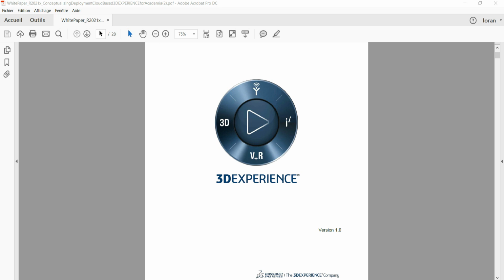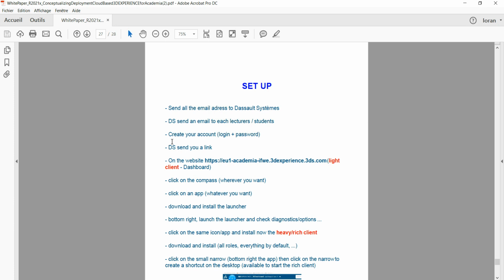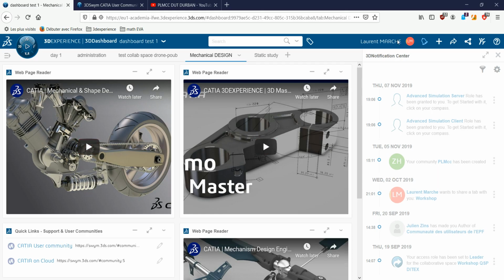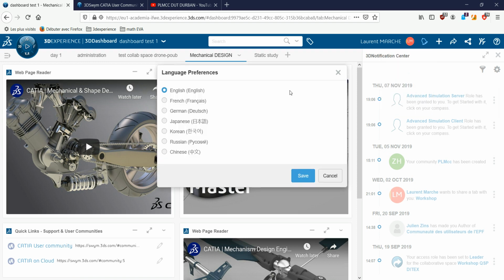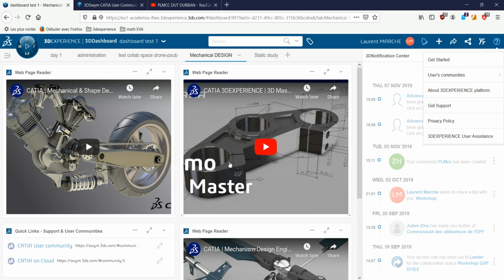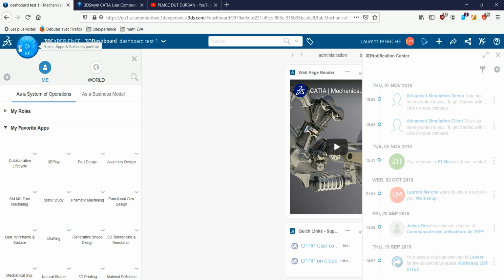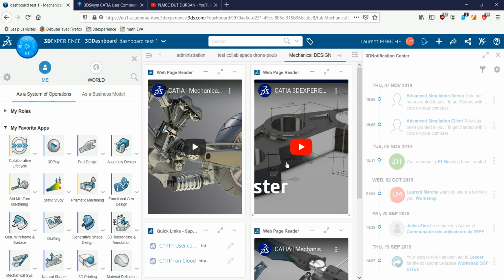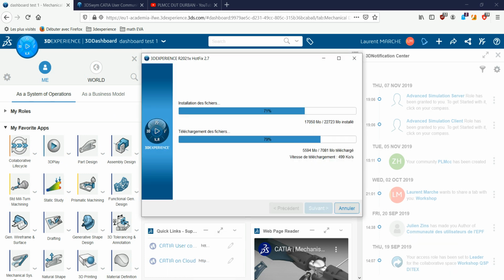3dexperience installation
How to install the lite software (web) and the heavy software (on the hard disk)
Also called lite client and heavy client